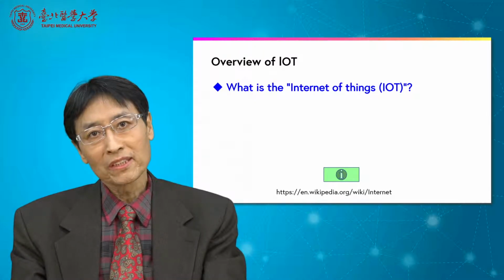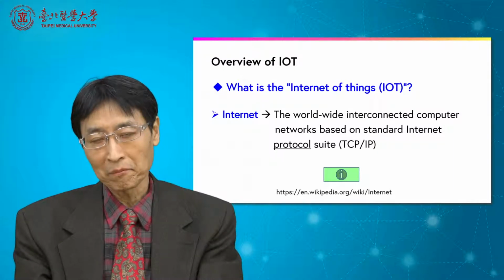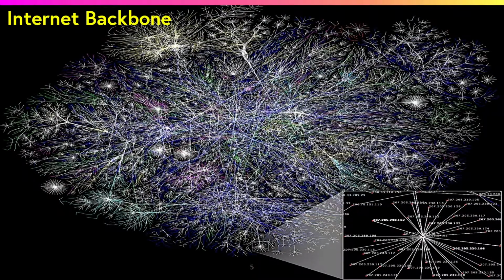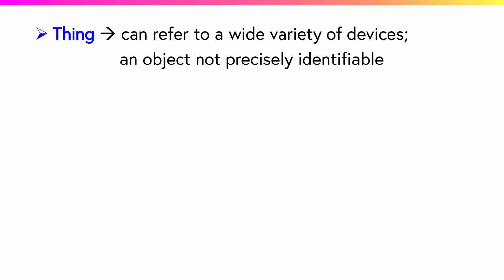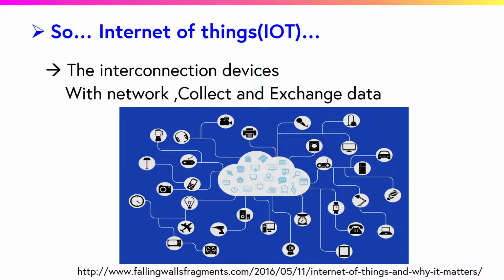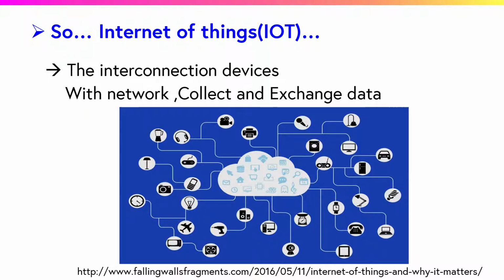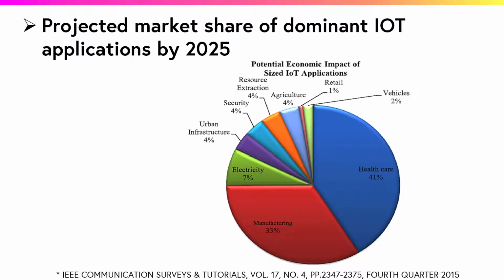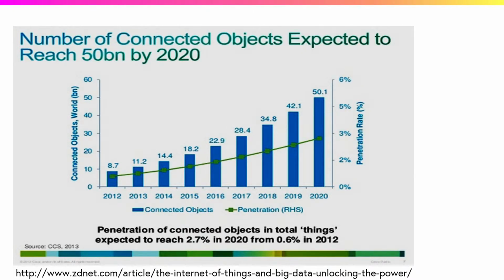3 0 1 The Basics of IOT